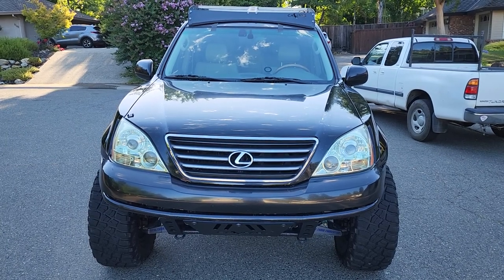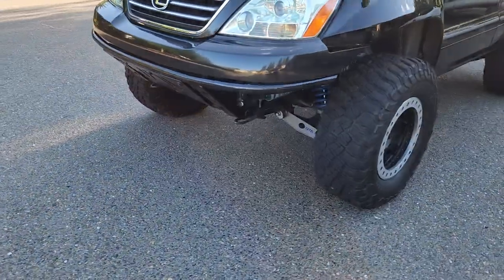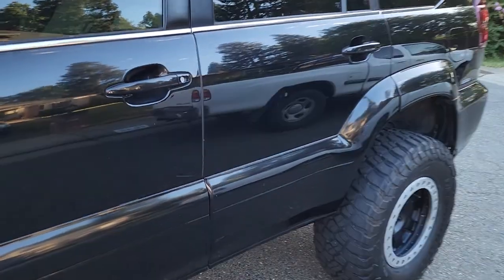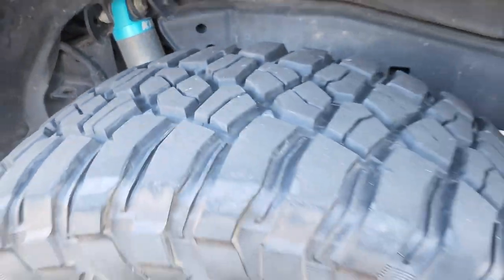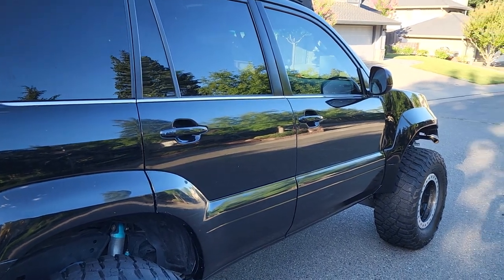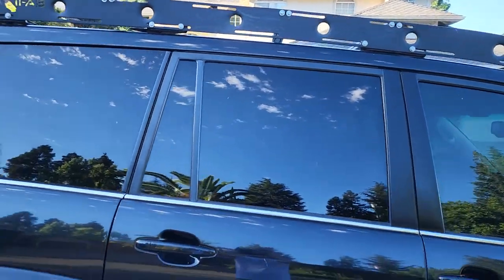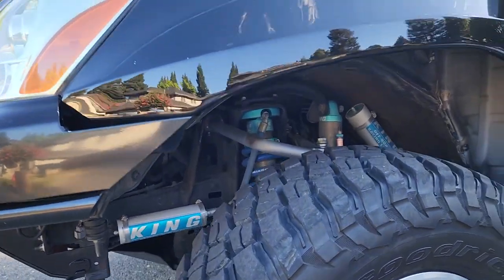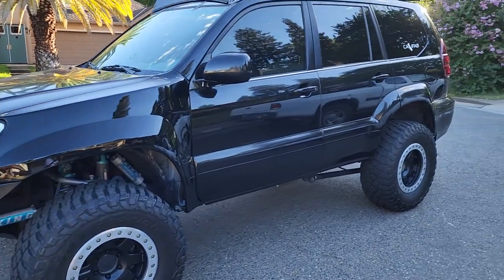GX 470 Exterior Walk Around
walk around and Description of my 2003 Lexus GX 470.